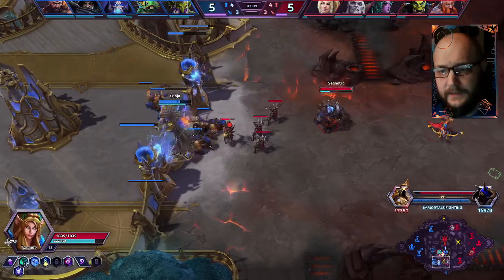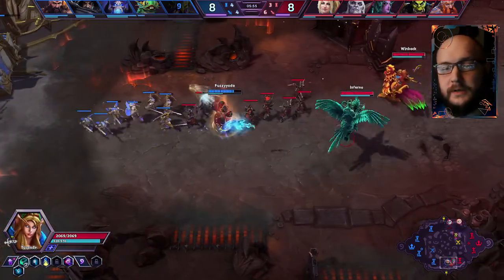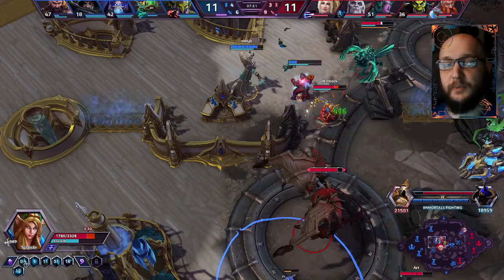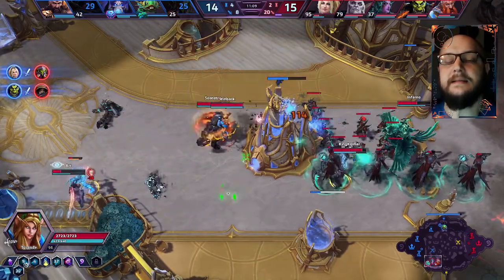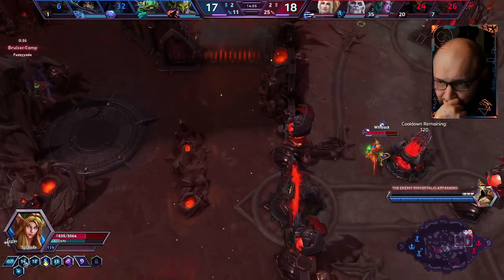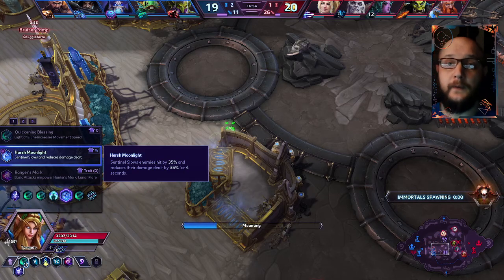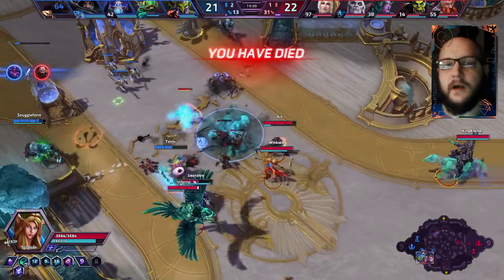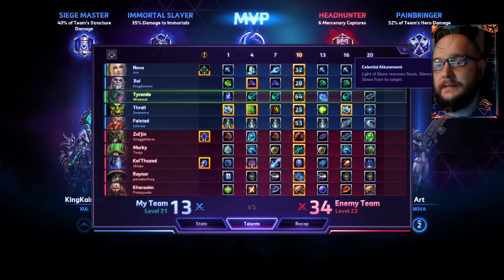Tyrande | Hunter's Mark A to Z in Heroes of the Storm 2021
Tyrande is a high difficulty healer with some cool mechanics, but some really challenging skill requirements. The true hoot master.